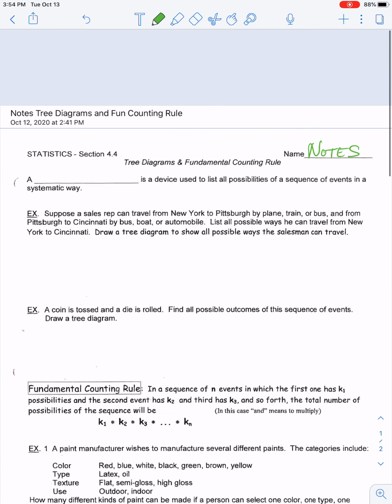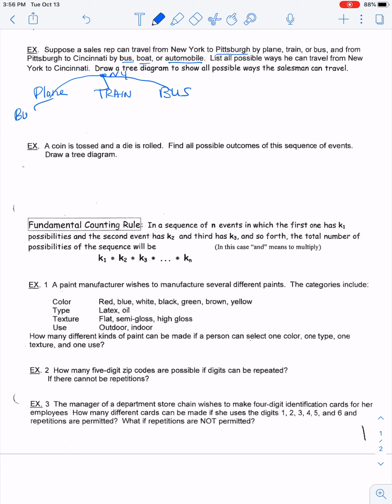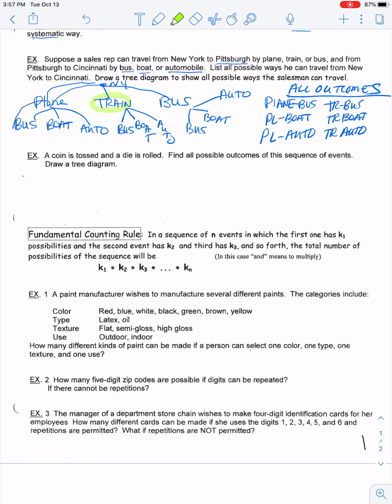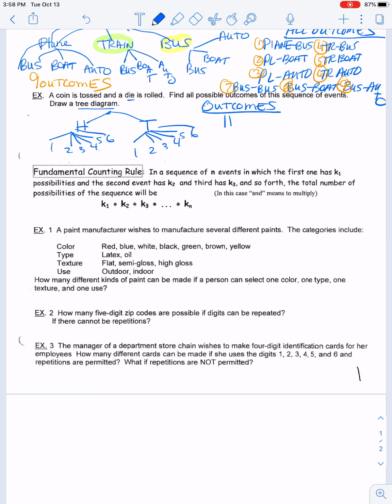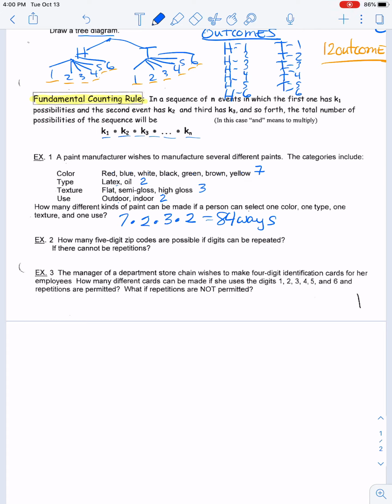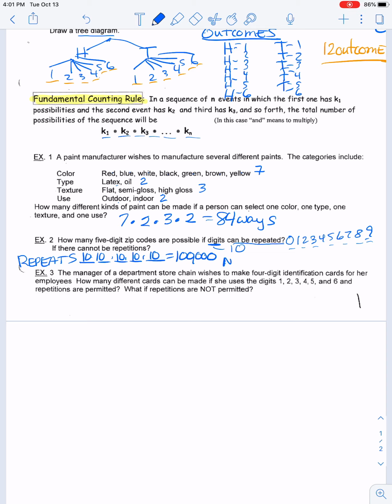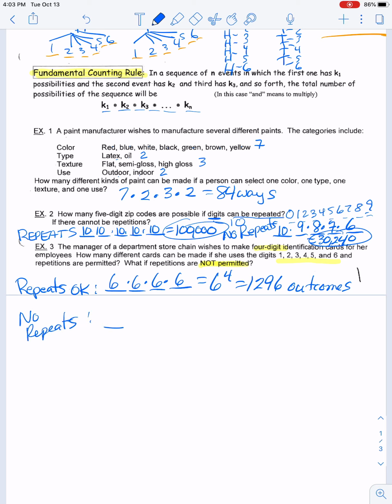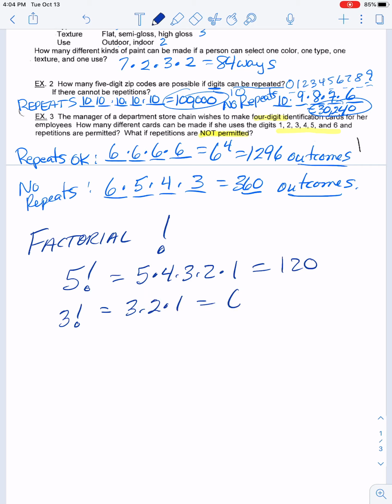Tree Diagrams, Fundamental Counting Rule Video